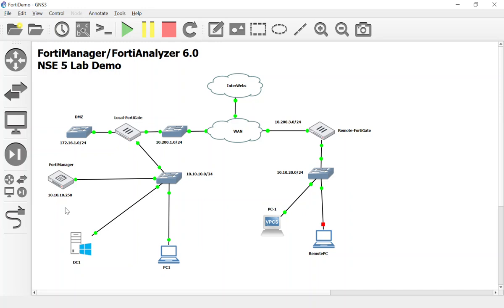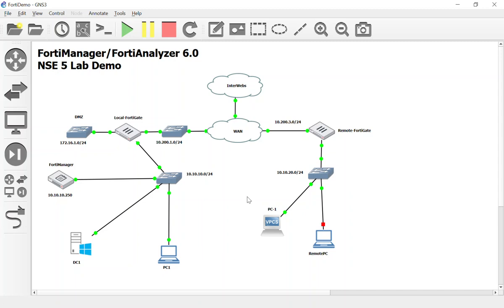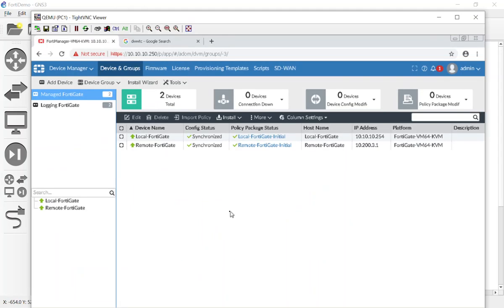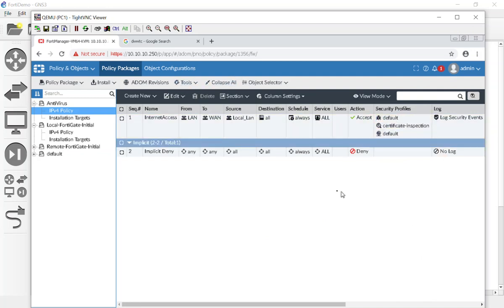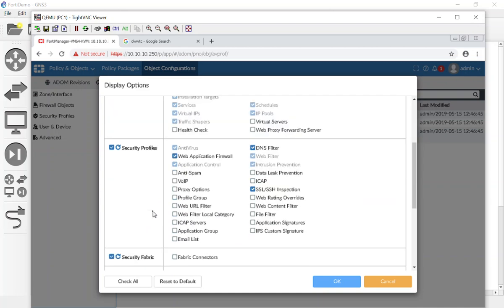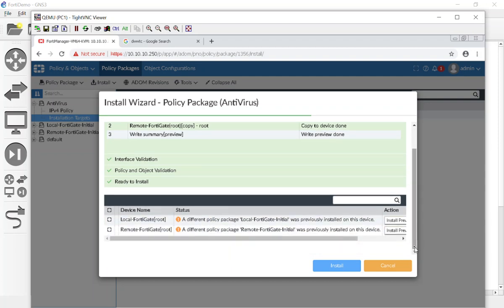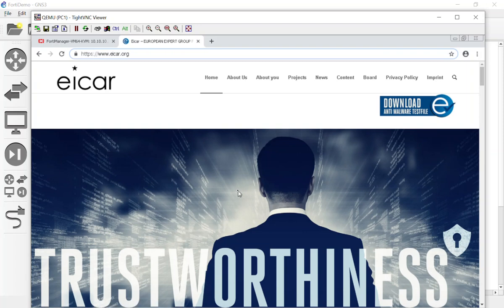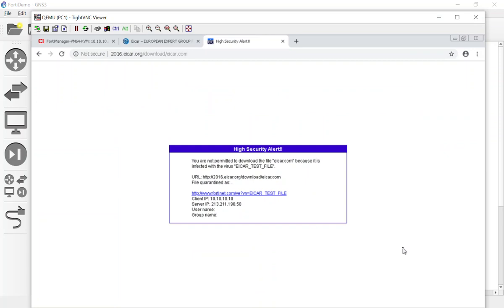10 NSE 5 Using one Policy Package to apply AntiVirus across multiple managed FortiGates using the Fo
In this video we create a single Policy Package for both FortiGates in your test lab and use the FortiManager to apply virus scanning on all of them.